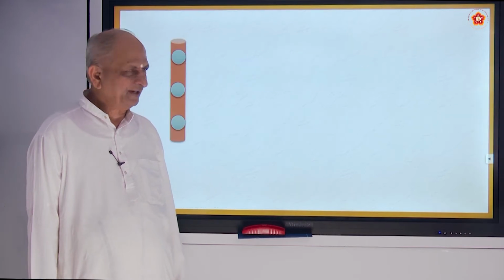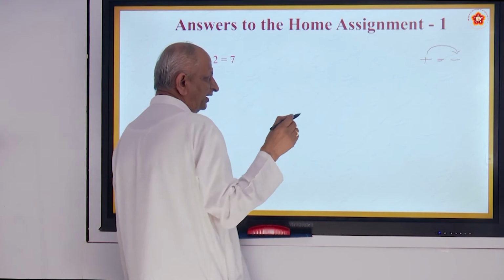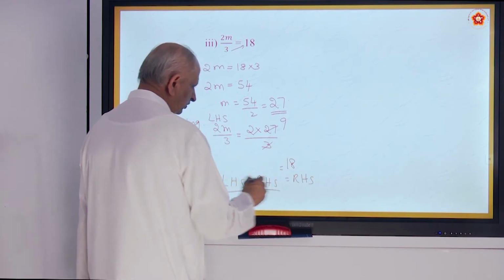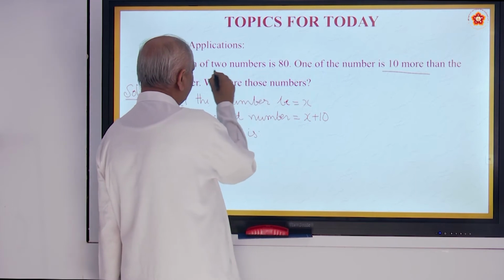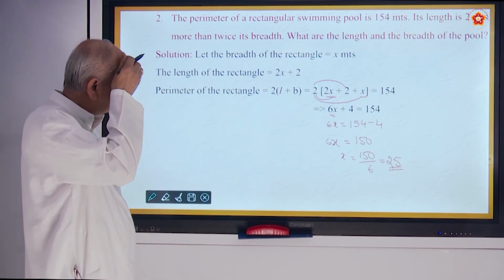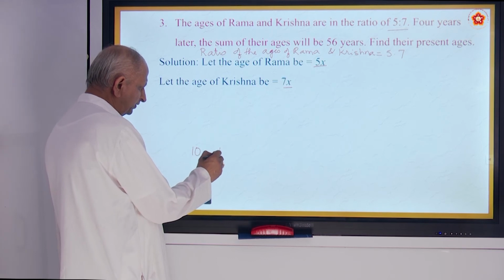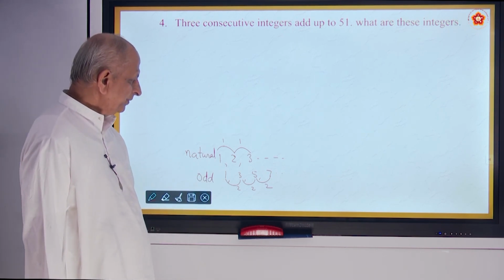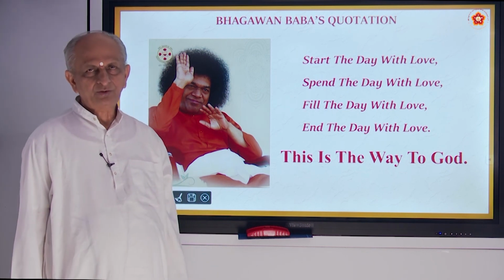8th | Karnataka State | Mathematics | Linear Equations In One Variable | Part 2/6 | Sri Ramamurthy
Grade: 8th
Subject: Mathematics
Syllabus:  State  (Karnataka)
Medium:  English
Chapter Name: Linear Equations In One Variable